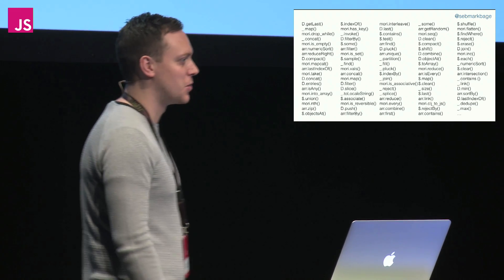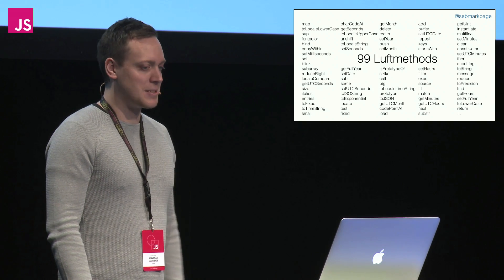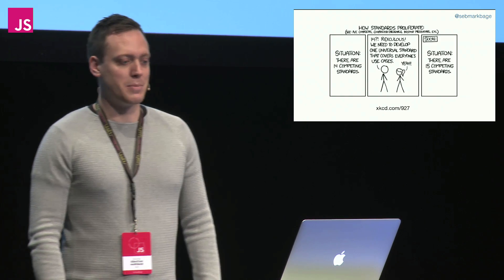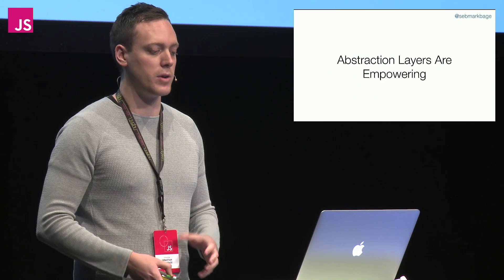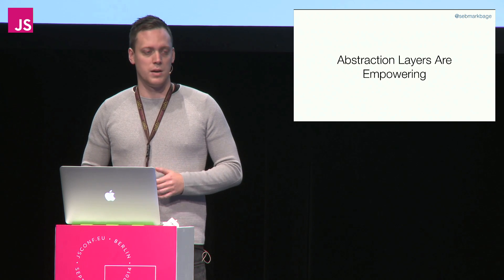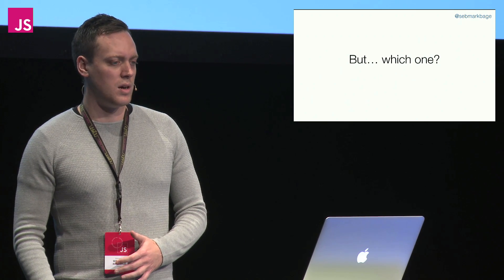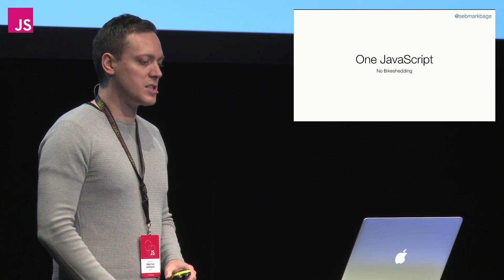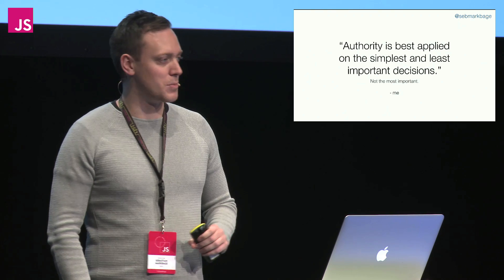Sebastian Markbage: Minimal API Surface Area | JSConf EU 2014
I’ll explain how React is moving towards a minimal API surface area. Instead of providing many framework features, React is trying to utilize patterns, paradigms and JavaScript language features to accomplish the same tasks that other frameworks have dedicated APIs for.

We start out with higher order runtime features and then backport them to use ES6 language features and syntax. How does the JSX syntax extension fits into this model? I will also touch on the syntax proposals we and other framework authors are making to ES7 and future versions of JavaScript.